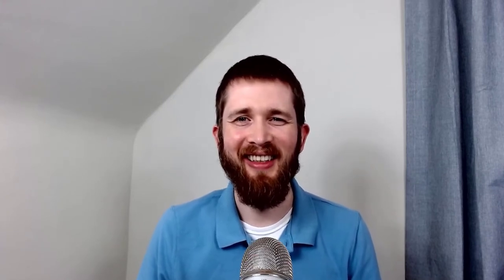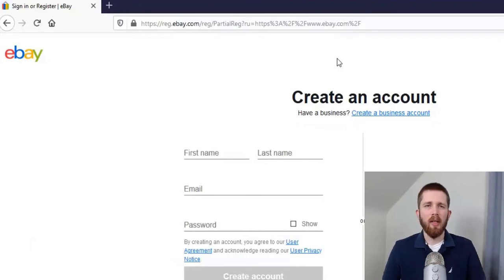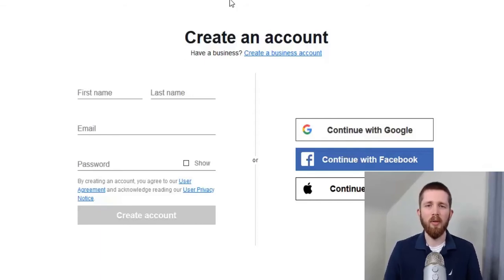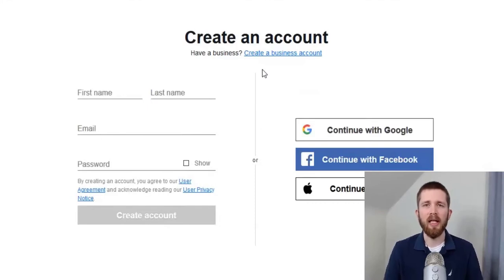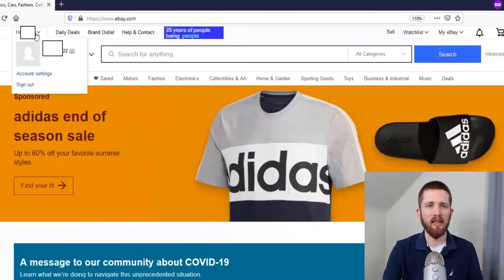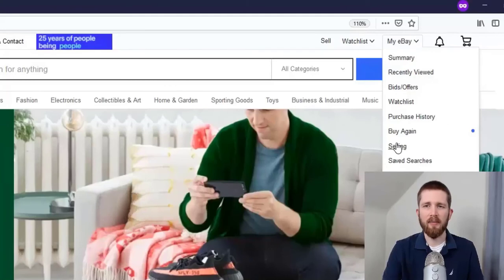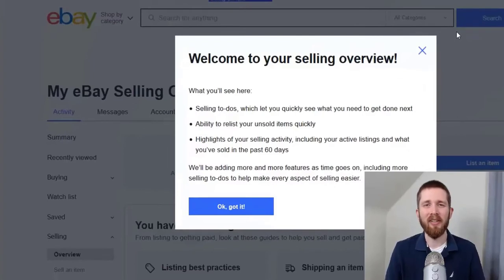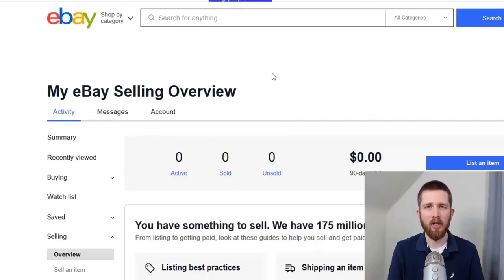How to Start an eBay Seller Account in 2020, Full Walkthrough on Registering Your Account on eBay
How to create an eBay account to sell items on eBay.  Step by step tutorial for beginners who are looking to sell items on eBay.

I hope you enjoyed this step by step walkthrough of how to register an account on eBay in 2020.

I'm Kyle and I created Earnings University for those who are interested in creating side hustles, passive income and entrepreneurship.  I have had experience in multiple businesses and love sharing what I learn here.  I have been a reseller on eBay for 20 years as well as a musician for most of my life.

Thank you again for stopping by!

-Kyle Davies, Earnings University